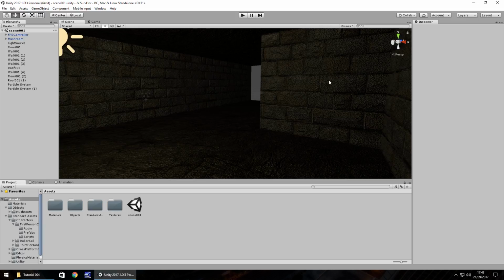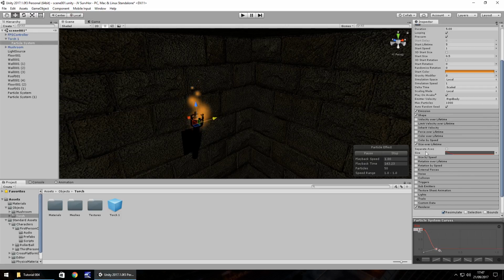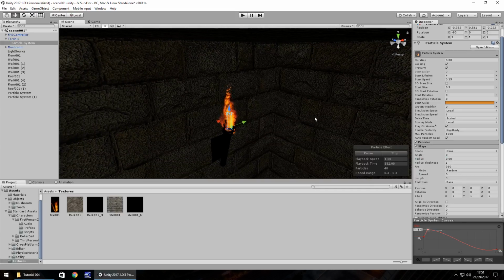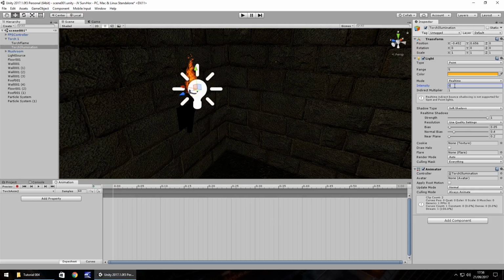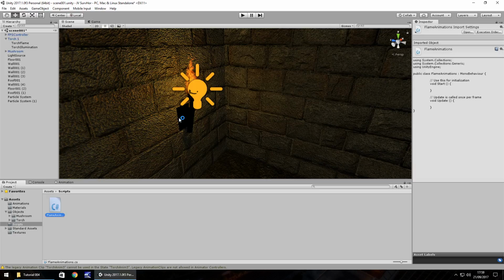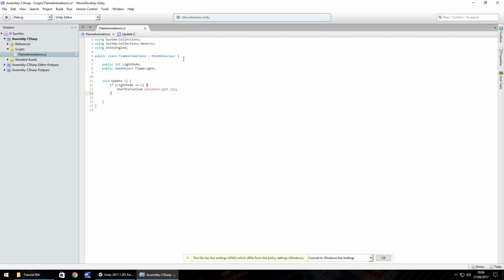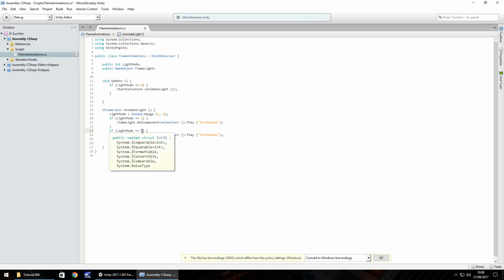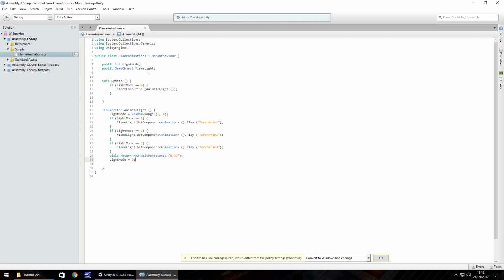HOW TO MAKE A SURVIVAL HORROR GAME IN UNITY - TUTORIAL #04 - C# PROGRAMMING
JIMMYVEGAS UnityHorror In this unity tutorial we create some animations and write some C# code to create some code to control them.

Who Is Jimmy Vegas?